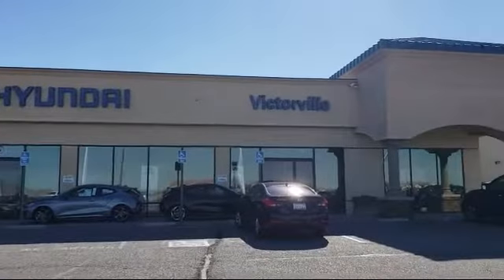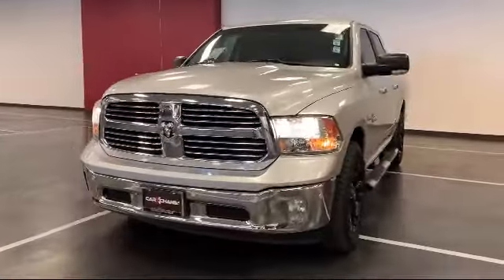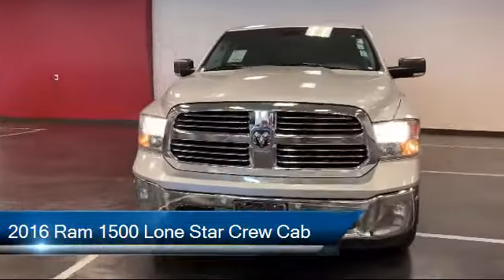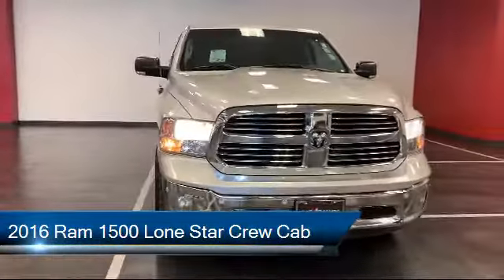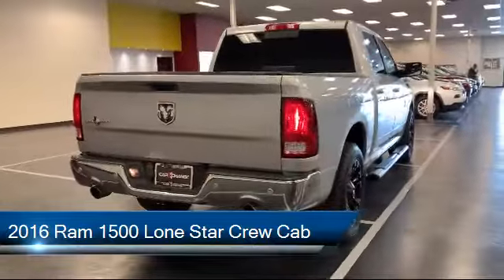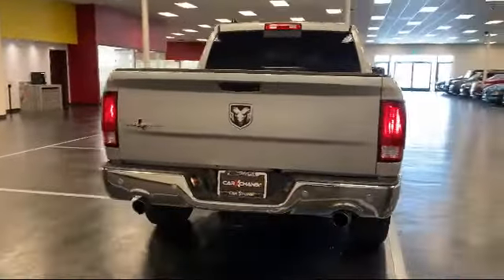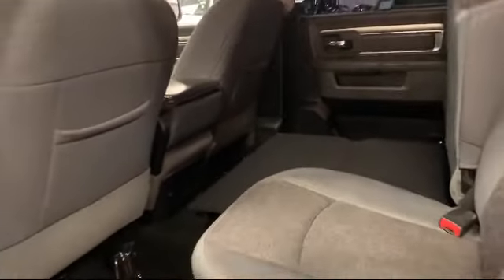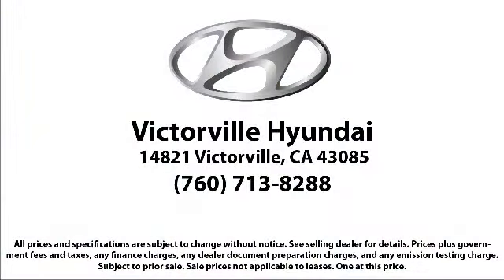2016 Ram 1500 Lone Star Crew Cab Victorville Apple Valley Hesperia Adelanto Barstow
2016 Ram 1500 Lone Star Crew Cab Stock Number: 2106055 Vin:1C6RR6LT4GS210130.

Victorville Hyundai
14821 Palmdale Rd A